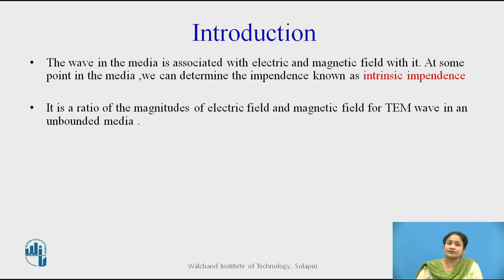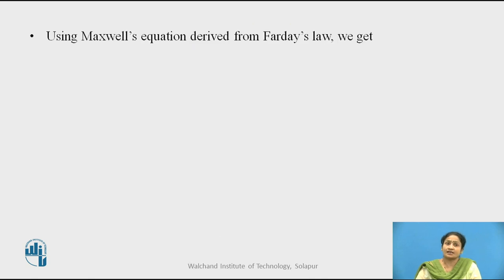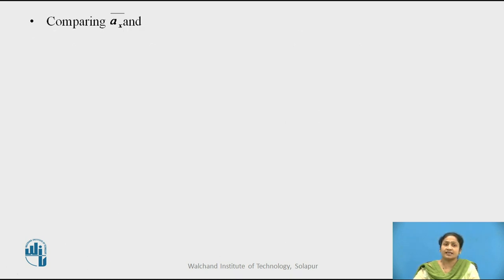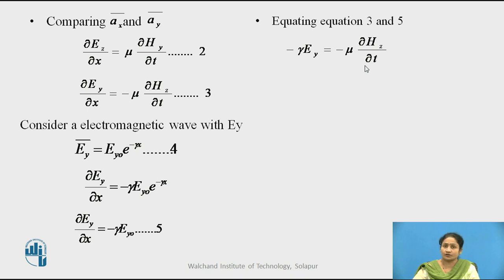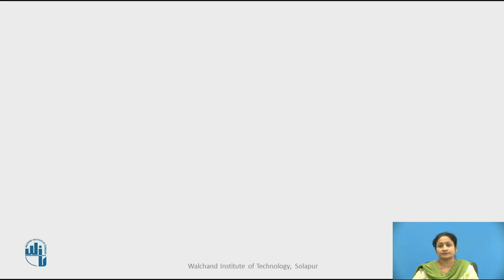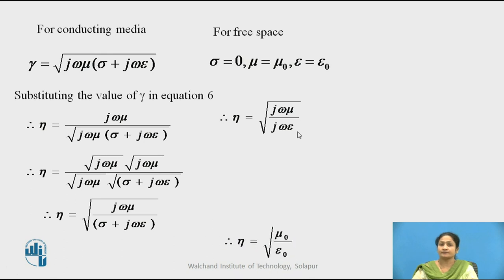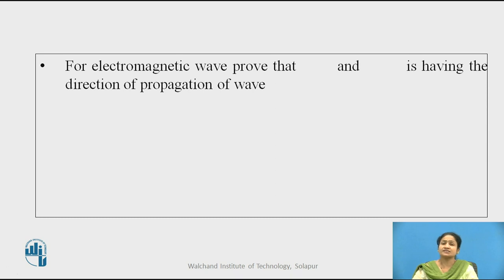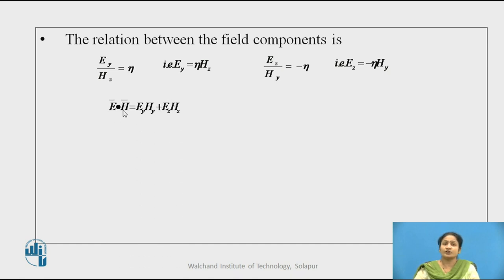Expression for Intrinsic Impedance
Dr.Mrs.R.J.Shelke
Associate Professor
Department of Electronics Engineering
Walchand Institute of Solapur